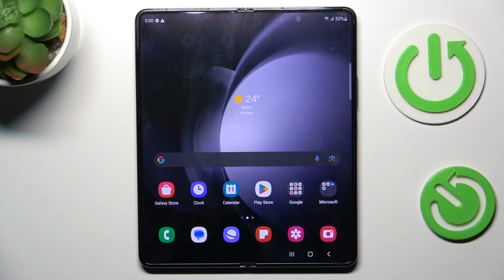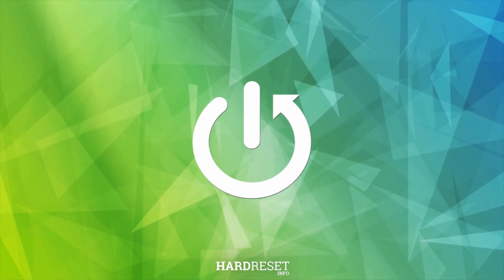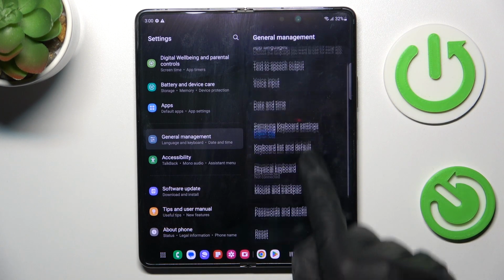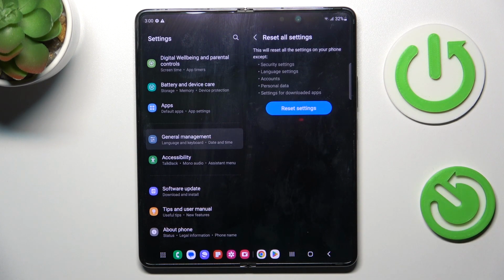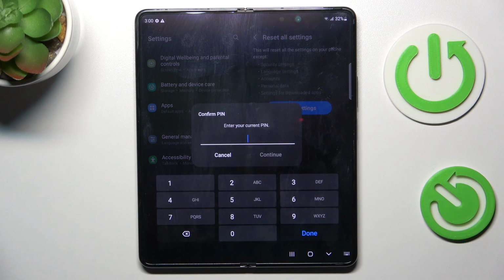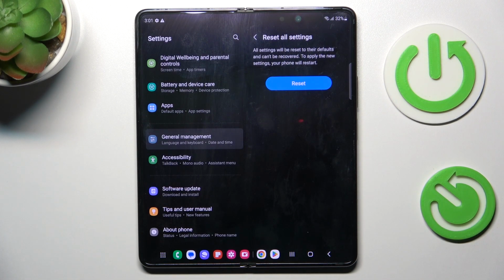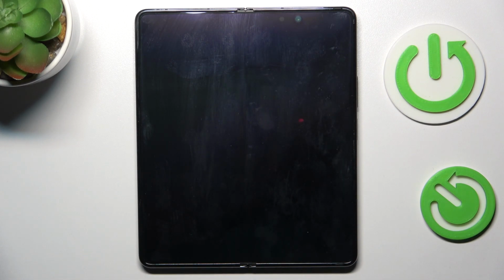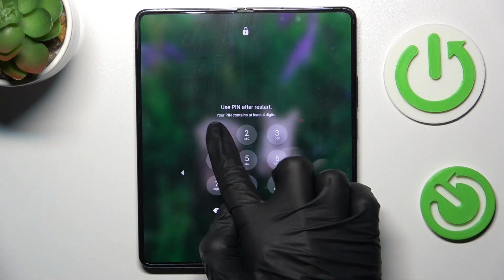How to Reset All Settings on a SAMSUNG Galaxy Z Fold5 - Restoring Default Preferences & Settings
Discover the ultimate guide to resetting settings on your SAMSUNG Galaxy Z Fold5 in this comprehensive tutorial video. Whether you're troubleshooting issues or simply want a fresh start, we've got you covered. Join us as we walk you through the step-by-step process, ensuring a seamless reset that rejuvenates your device. Watch now and take control of your Galaxy Z Fold5 experience!

How to reset all preferences on a SAMSUNG Galaxy Z Fold5? How to restore default settings on a SAMSUNG Galaxy Z Fold5? How to return all settings to default values on a SAMSUNG Galaxy Z Fold5?